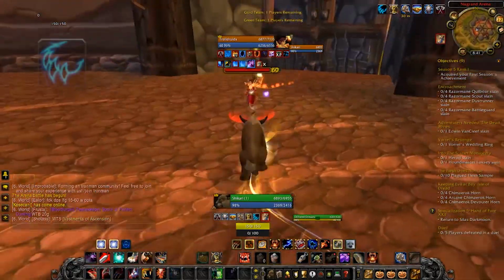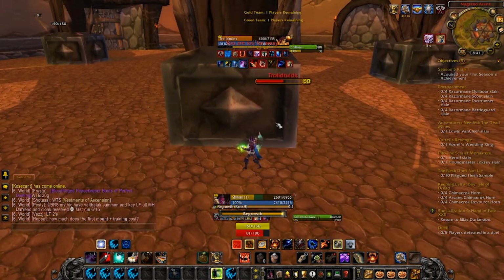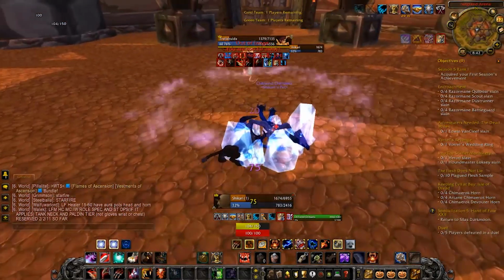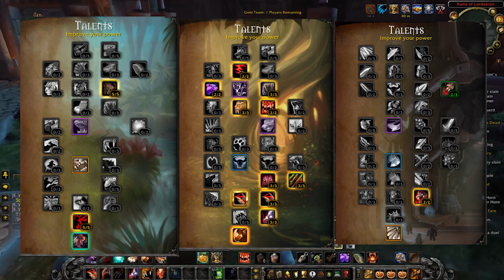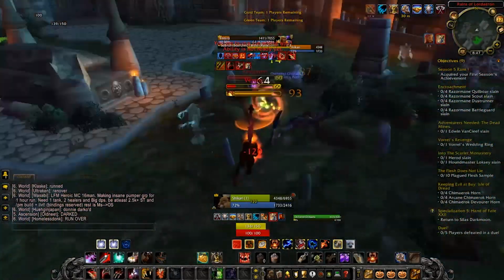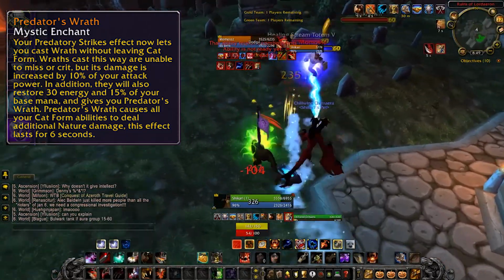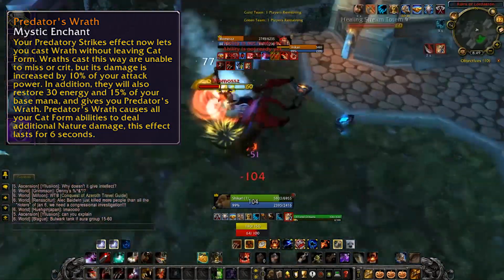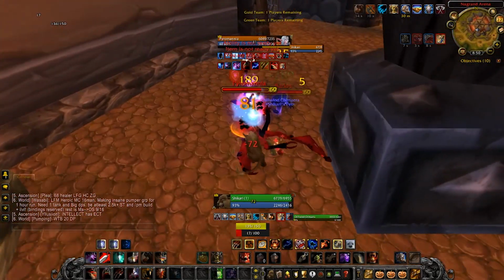ONE man BEASTCLEAVE? (Exotic Pet/Cat Form Ascension PvP Build)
I decided to give the Exotic Pet + Cat Form build a try on the Ascension Server. Spoiler: It's a TON of fun. It isn't the strongest build for PvP HOWEVER, it's very strong and a lot of fun. I break down the enchants/talents, and abilities needed to make this build work.

Timestamps here!
00:01 Intro
1:30  Abilities
3:04 Talents
4:00 Legendary Enchant
5:21 Epic Enchants